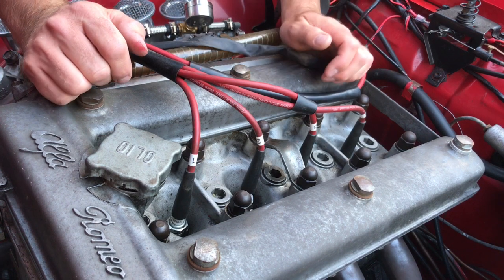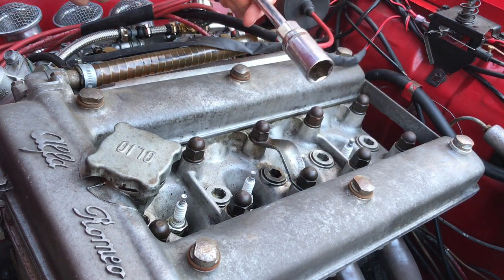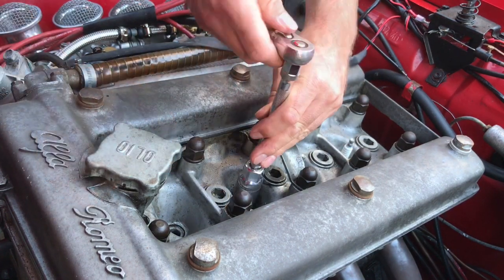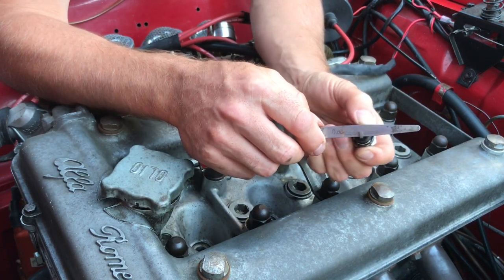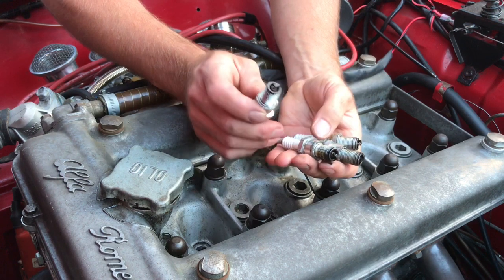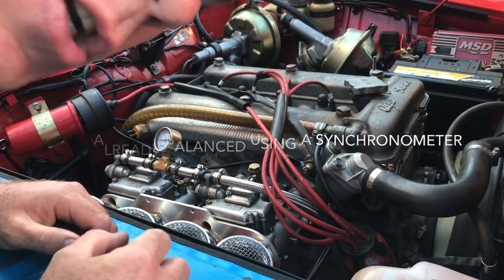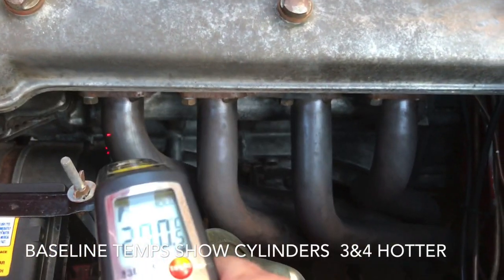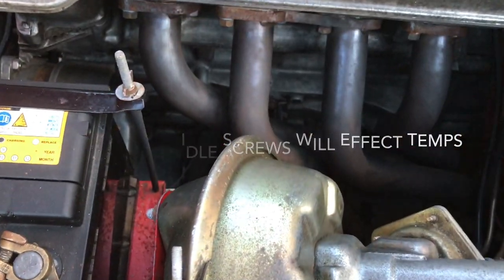How to tune twin Dellorto or Weber carbs 3 easy methods explained - Alfa Romeo GTV 2000 Bertone